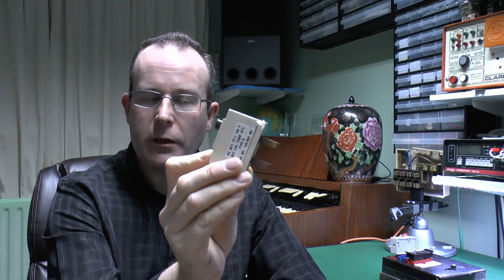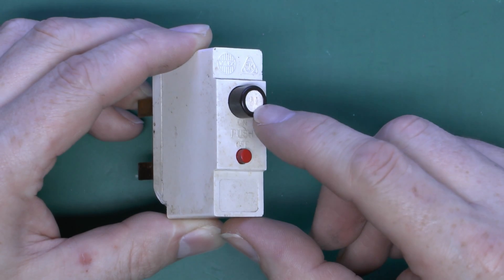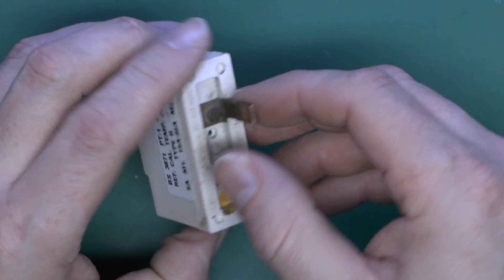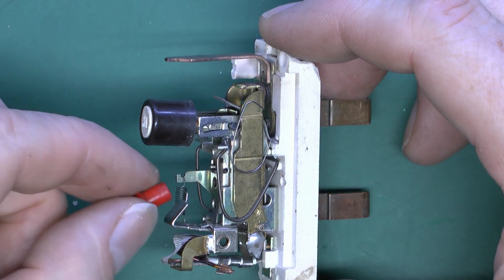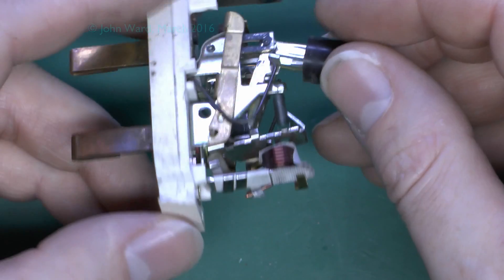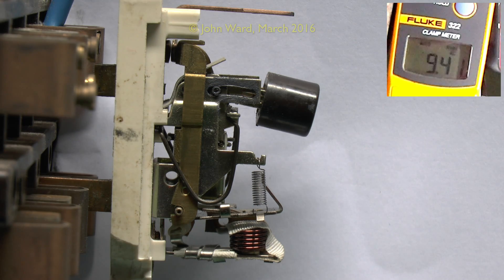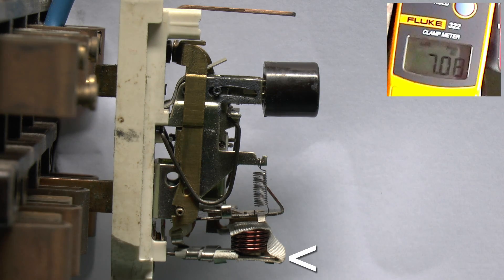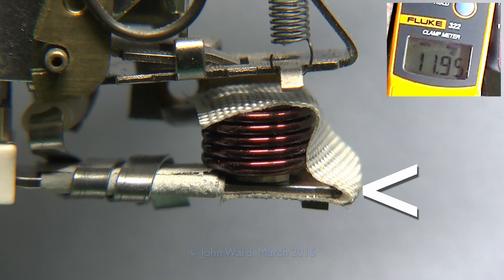Inside a Wylex / Stotz Kontakt Circuit Breaker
Inside a Wylex plug in circuit breaker, including operation of the thermal overload trip mechanism at various currents.
This is a 5 amp device, probably made in the 1980s.